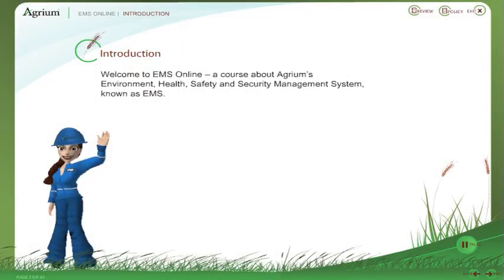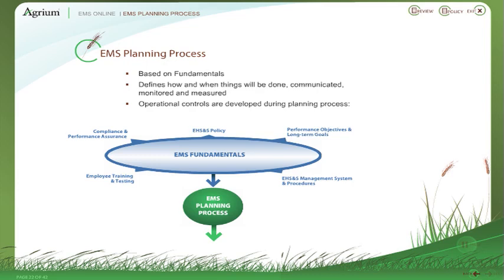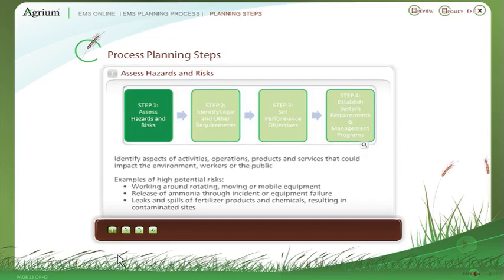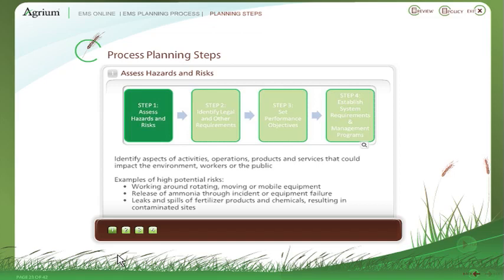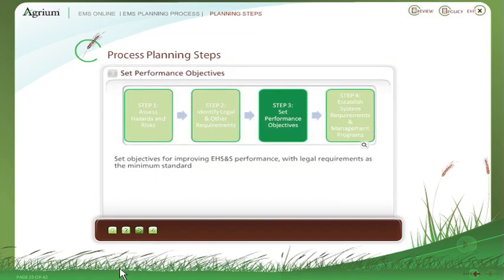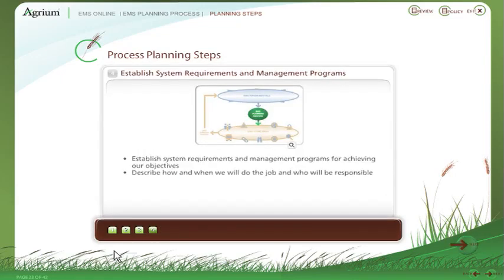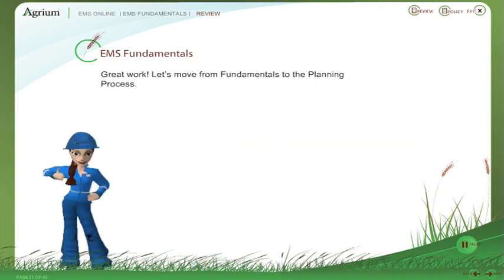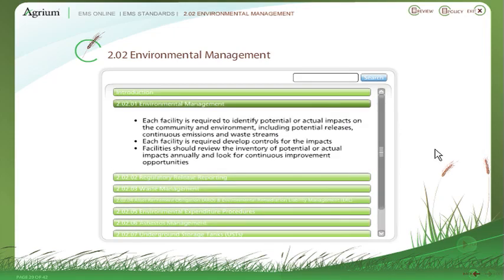Agrium eLearning Demo - Emerge Learning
- See more eLearning demo's and find out more about us.

Learning Matters - Emerge Learning